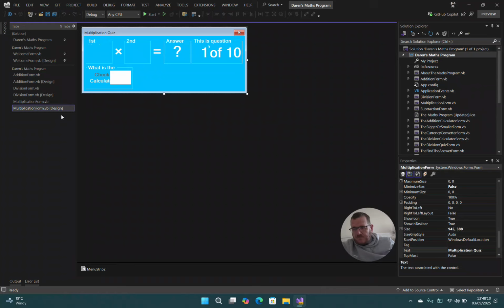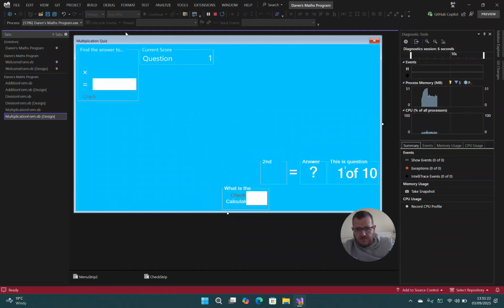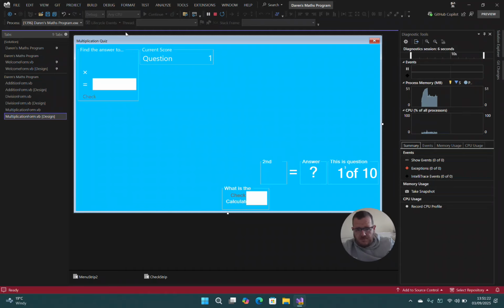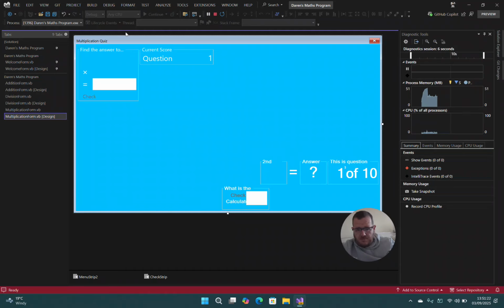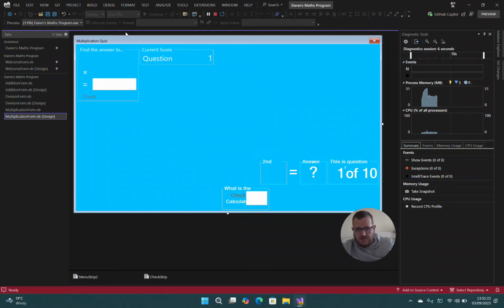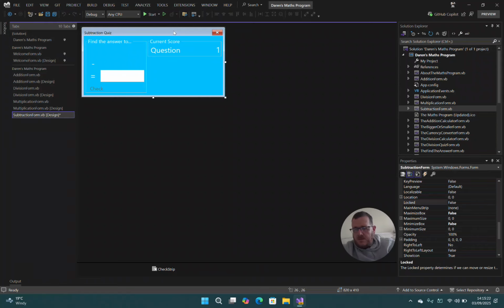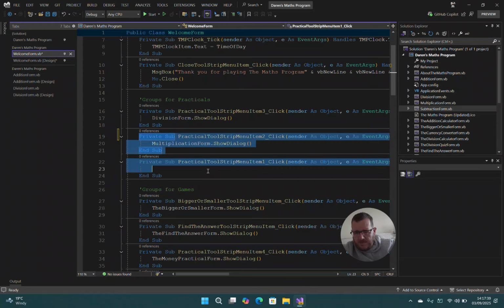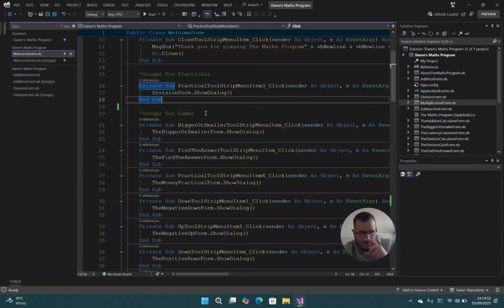Simplfy Multiplication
In this video, I'm simplifying the layout of the multiplication quiz of my maths program, but then I also start doing stuff to the main welcome screen towards the end